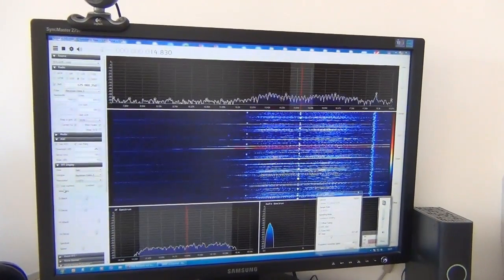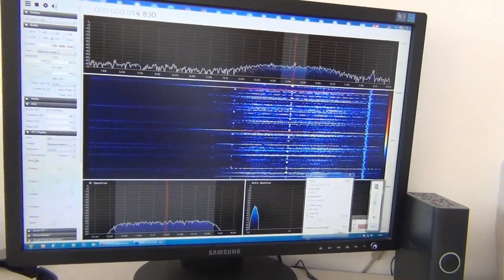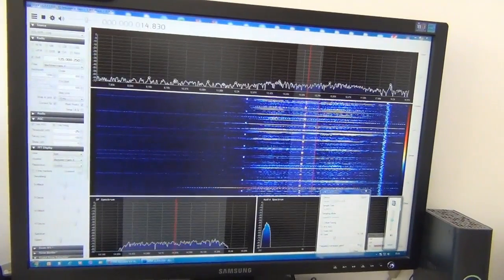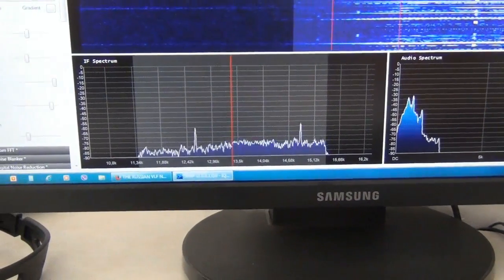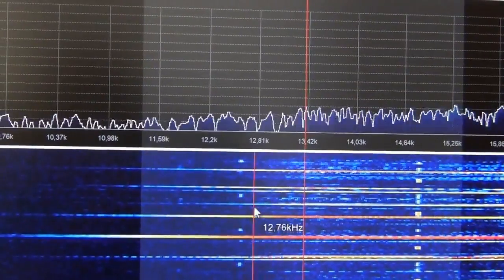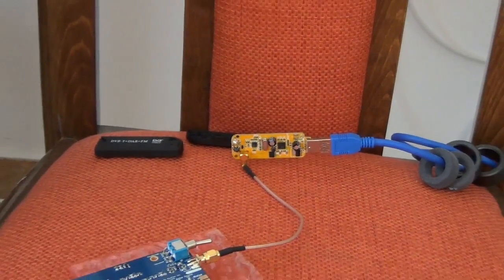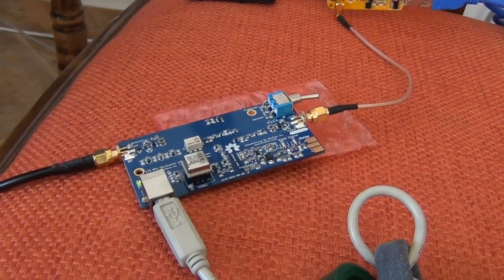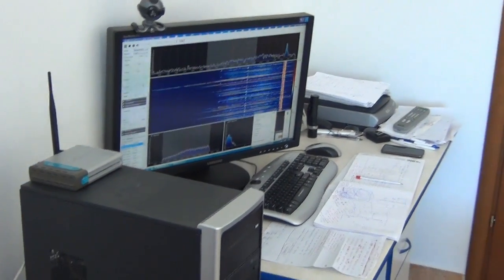RTL-SDR on VLF (ALPHA Russian Long Range Navigation System receiving in Macedonia with MiniWhip)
Receiving ALPHA signals with RTL-SDR in Macedonia.
ALPHA is Russian long range radio navigation system on VLF. Here is presented how it is received with RTL dongle with UpConverter and with home made Mini-Whip active antenna.
Presented video was recorded in the middle of the sunny day, about 12 o`clock local time in July 2014.
Mini-Whip is surprisingly good antenna. Especially for VLF, LF and HF, comparing with dipole antenna, Delta loops, Long Wire -antennas and similar...
Receiving system presented here is very, very cheap. RTL-dongle is actually made for DVB-T USB Receiver, but combined with one of the many free SDR software from the internet, one can get a very good cheap software controlled receiver from 24 MHz to almost 2 GHz. With upconverter (which is also cheap item) You can receive radio signals from 1 KHz to 2 GHz. All kind of modulation: AM, FM, FM-Stereo, WFM, NFM, SSB, USB, LSB, CW. (with other software, you can decoding all kind of digital signals too...(even GSM) :-)

Mini Whip is excellent and cheap DIY active antenna.
Especially for lower frequencies! (VLF up to lower HF bands)

Some people who report poor performance of this antenna did not followed the rules of proper installation!
Grounding the outer conductor (shield) of the coaxial cable has to be done properly!
Coaxial cable is part of Mini-Whip antenna and collect a lot of RF noise.
You can treat Mini-Whip antenna as a vertical antenna feeding at the top where the impedance is very high. Outer conductor of the coaxial cable must be grounded at the bottom of antenna, where the coaxial cable touching the ground, and the second grounding have to be done at the point just before coaxial cable entering in the house.
The RF isolating transformer is recommend also.
In that way receiver ground is not physically connected to antenna ground but it is galvanic isolated from outer shield of coaxial cable.
All this measures is not difficult to implement and cost almost no money, but the benefit is clear, noiseless VLF and HF reception!

Mini-Whip antenna must be placed as far as possible from houses, buildings and power lines!

Here is the link of my Youtube video, with schematics of the Mini-Whip and Power supply (power inserter, or Bias-tee for powering the antenna thru the coaxial cable):

73 from Z33T